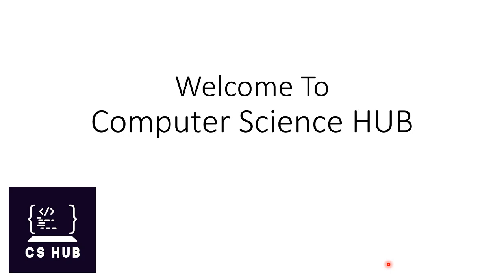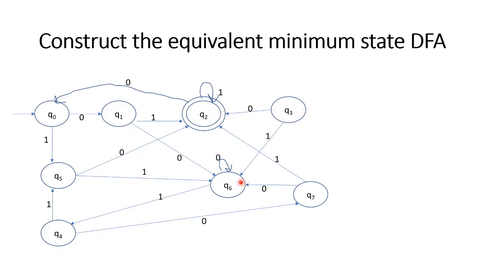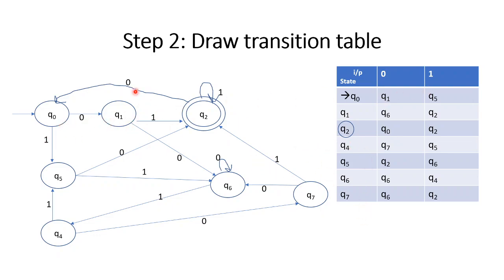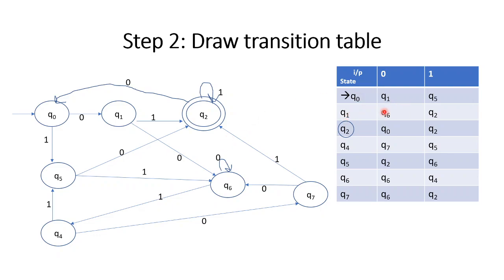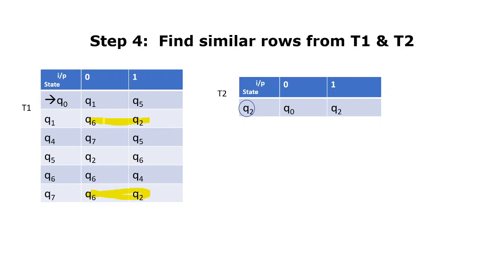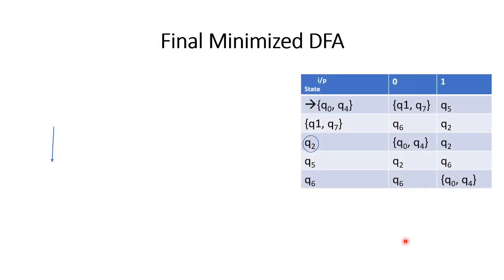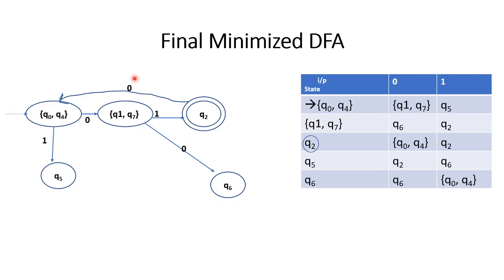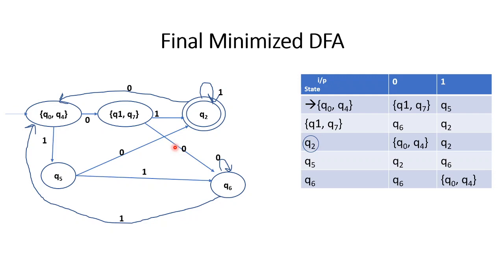Minimizing DFA | Example 2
This video explains an example of minimizing a DFA
for notes